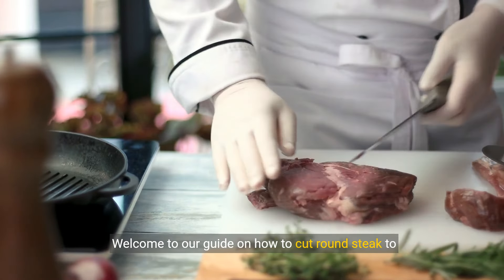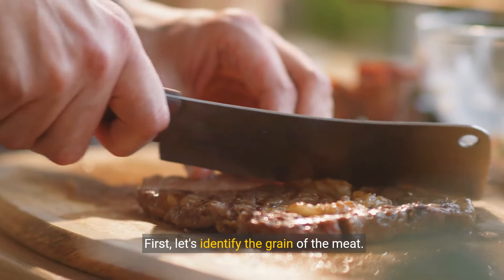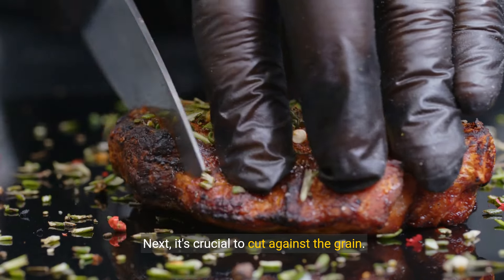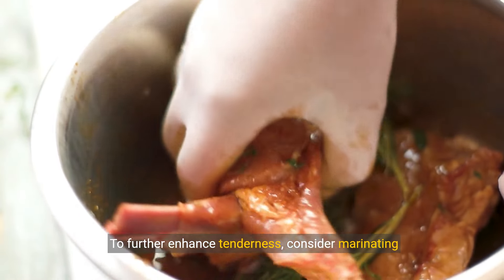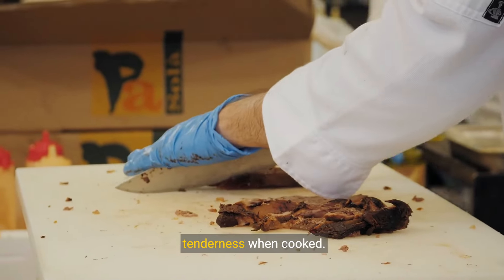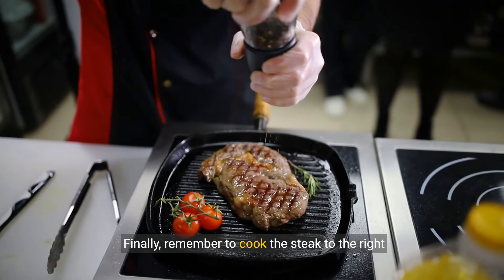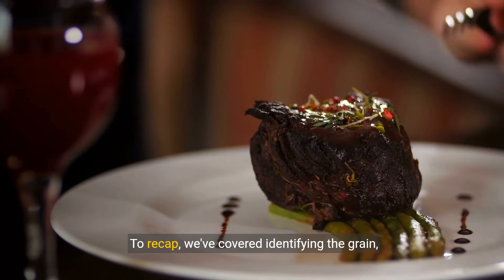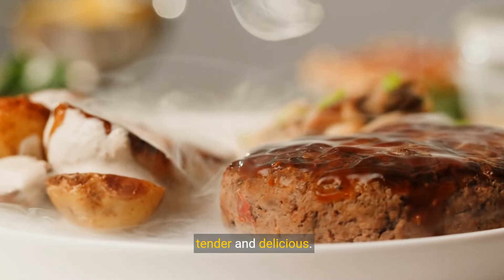How to cut round steak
To cut round steak, it is important to first identify the direction of the grain, which is the lines of muscle fibers running through the meat. To make the steak more tender, it is best to slice against the grain. This means cutting perpendicular to the lines of muscle fibers. Cutting against the grain helps shorten the muscle fibers, resulting in a more tender bite. Additionally, round steak is a lean cut of beef that can be tough if not cooked or sliced properly. Marinating the steak before cooking can help tenderize it and enhance its flavor. Slicing round steak thinly can also improve its tenderness when cooked. Consider techniques like pounding the steak with a meat mallet to further tenderize it before cooking. Remember to cook round steak to the appropriate internal temperature to ensure it is safe to eat.